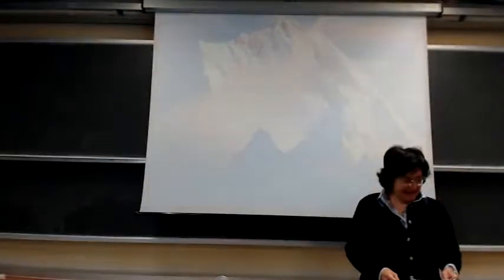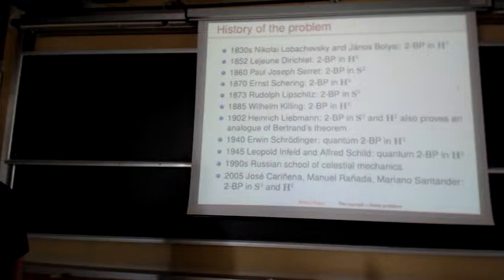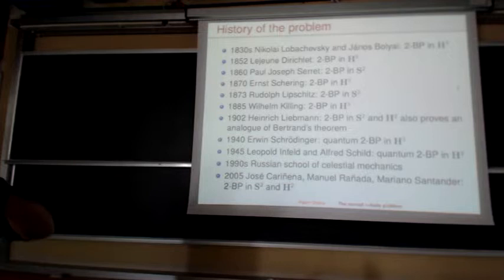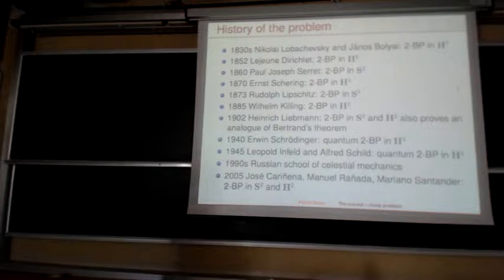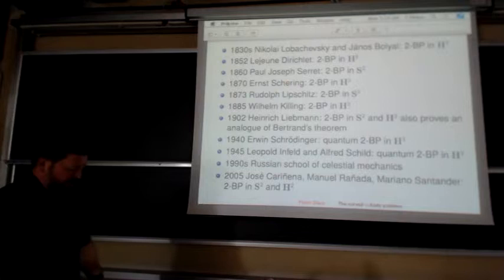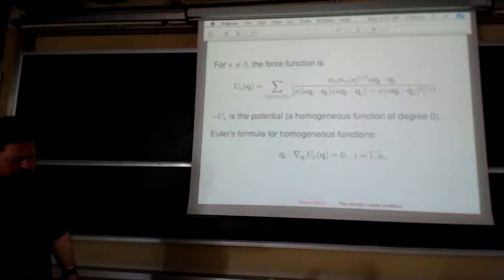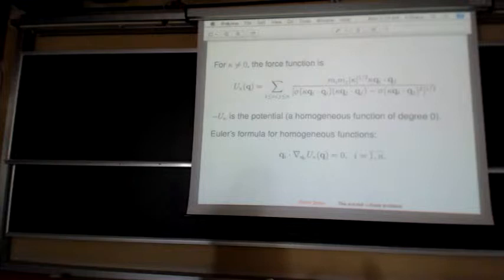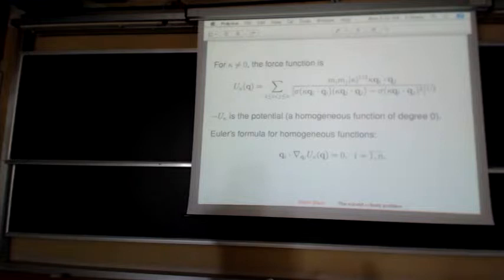Florin Diacu - Newton's Equations in Spaces of Constant Curvature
12 May 2014 - Astrodynamics group seminar
Department of Mathematics
University of Rome "Tor Vergata"

Abstract: We consider a natural extension of Newton's equations of the N-body problem to spaces of constant curvature. We first present some qualitative results regarding the motion of the bodies, focusing on relative equilibria and rotopulsators, which generalize the notion of homographic orbits from Euclidean to curved space. Then we write the equations in intrinsic coordinates and discuss the advantages and disadvantages of this approach. Finally we come up with a new and simple form of the equations that brings together the Euclidean case (of Gaussian curvature k=0), the hyperbolic case (of Gaussian curvature k.lt.0), and the elliptic case (of Gaussian curvature k.gt.0). Thus Newton's classical equations can be regarded in a broader context, namely that in which the motion of the bodies takes place in spaces of constant curvature. The equations of motion depend on the curvature k, and the Euclidean case is recovered when k=0. This conclusion could not be drawn from previously known forms of the equations of motion in curved space since taking k.to.0, for both k.gt.0 and k.lt.0, led to undetermined limits. This new form of the equations of motion allows the study of the classical case, k=0, in a larger framework and will help us better understand Newton's original approach.